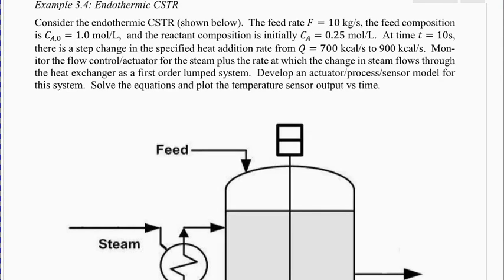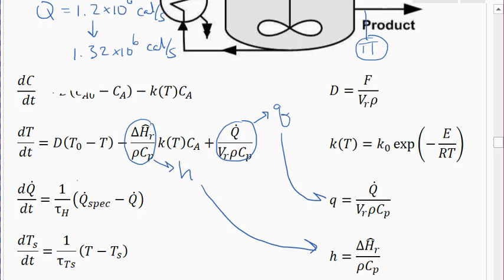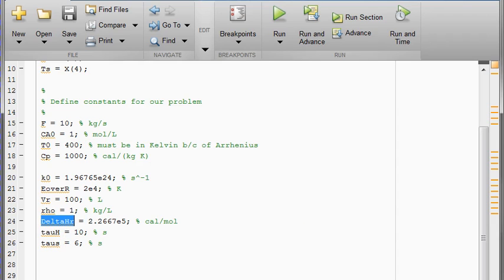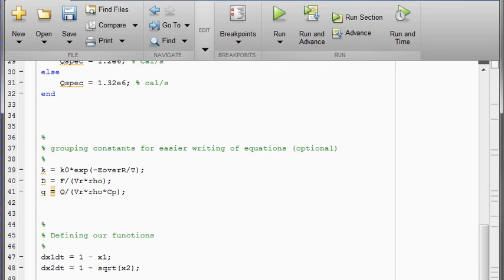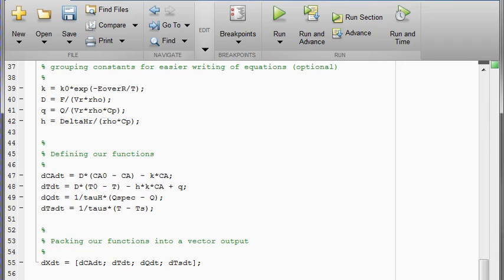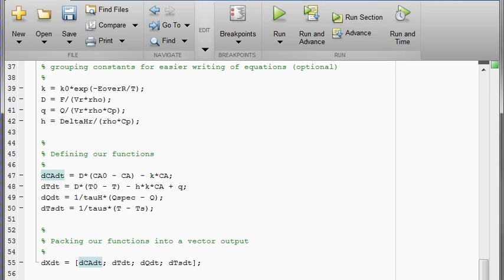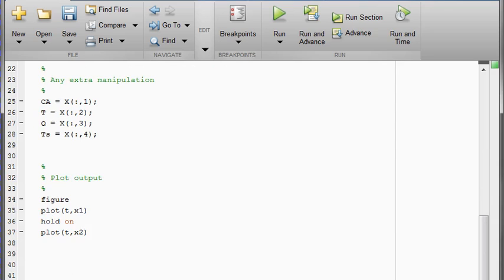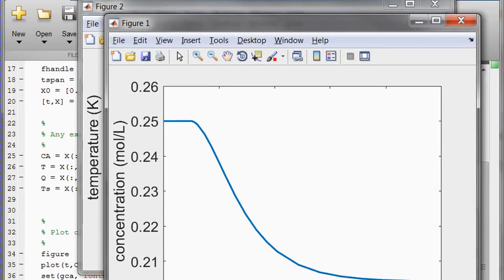Using Matlab to solve an endothermic CSTR problem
In this screencast, we use Matlab to solve equations associated with an endothermic CSTR.  This is an example out of Chapter 3 from Riggs and Karim, 4th edition.  This is a screencast for CHE 435 at NCSU.